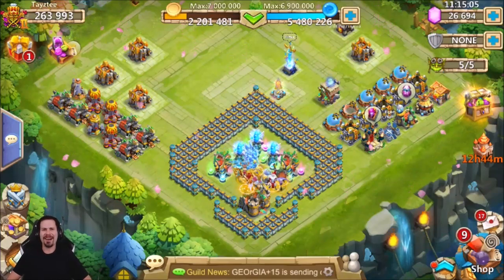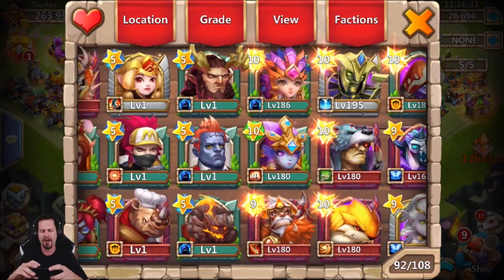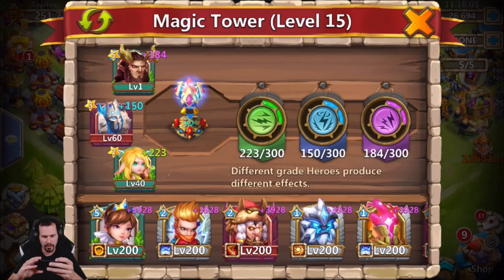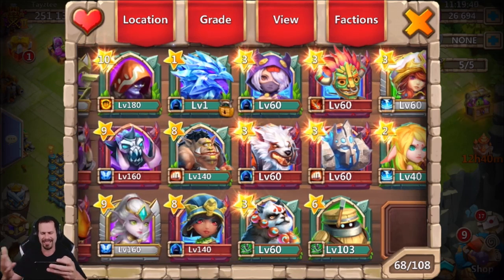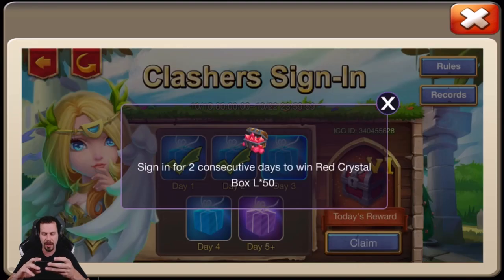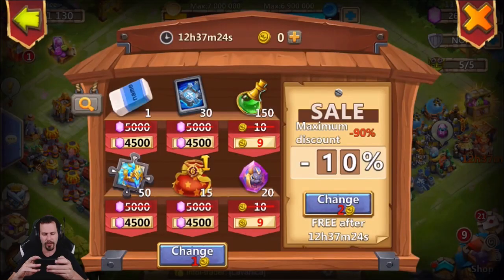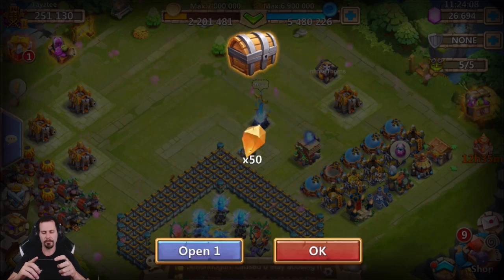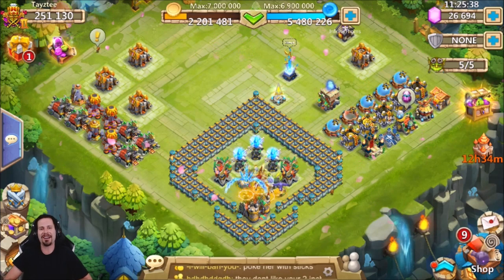JT's F2P: Consuming Heroes!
GOTTEM! Had to fix up the account. tons of events! ENjoy